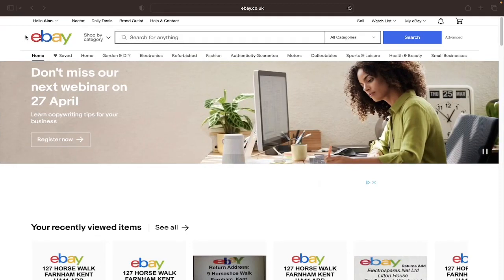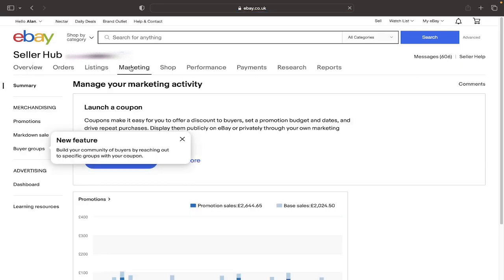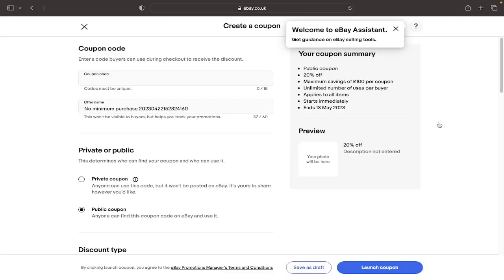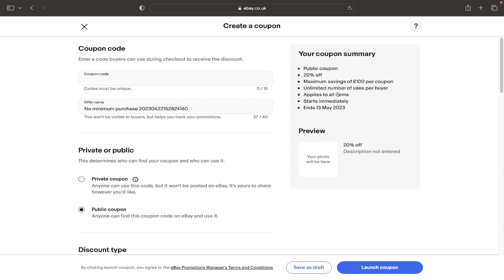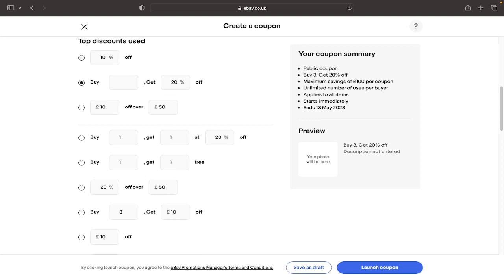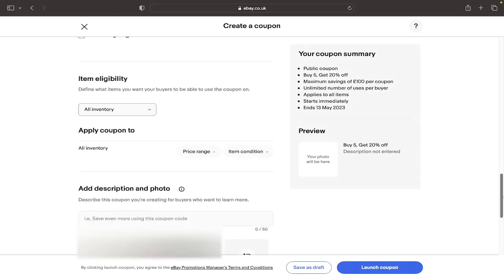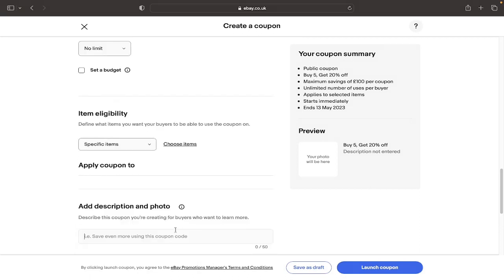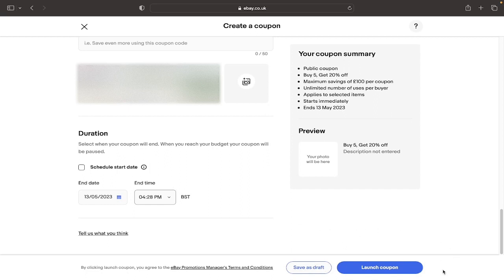How to Create A Coupon/Discount Code on Ebay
This video shows you how to create a coupon code on ebay and how to apply it to your active listings.

How to create coupon on ebay
How to create coupon code on ebay
How to create discount code on ebay
How to create a promotional campaign on ebay